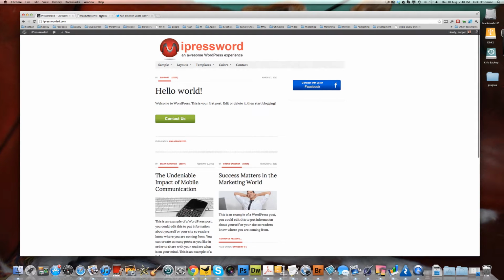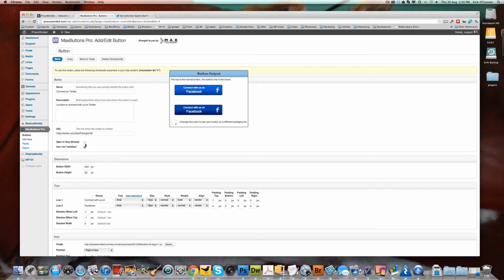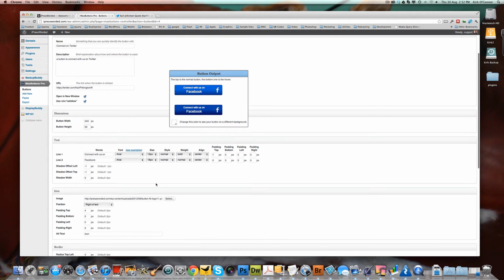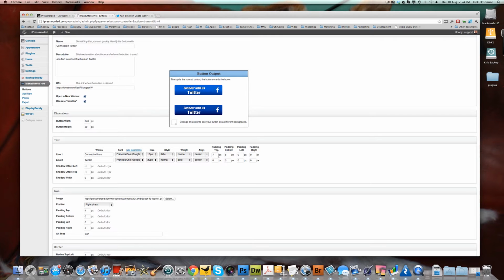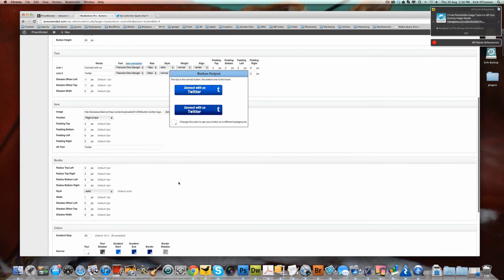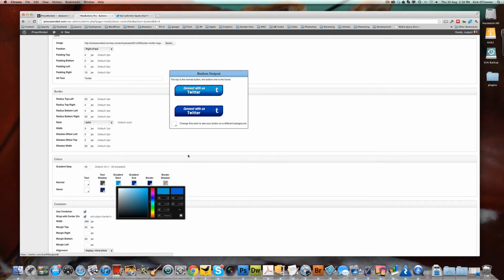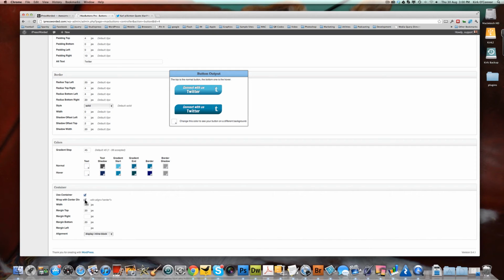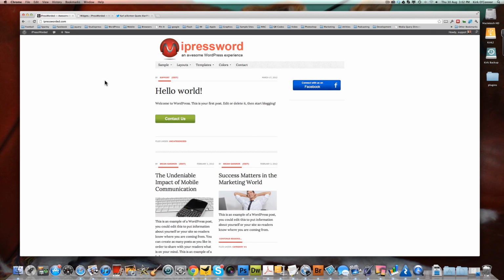Adding a Rollover Button to WordPress Without Code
how to add a rollover button to WordPress using max Buttons Pro without having to learn how to code